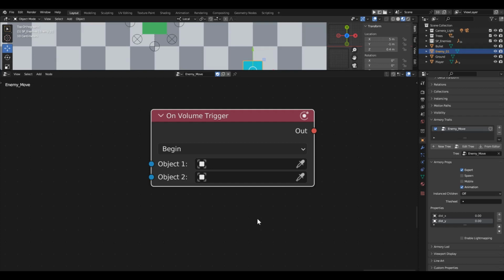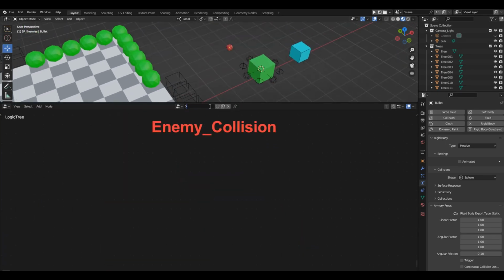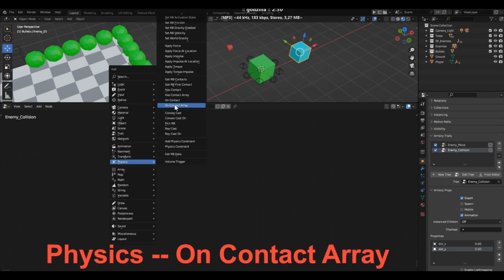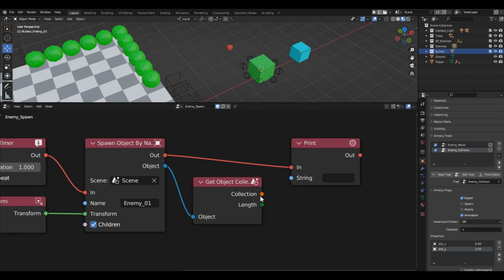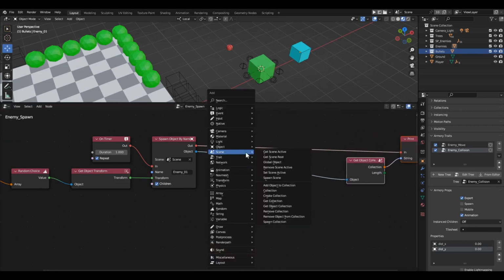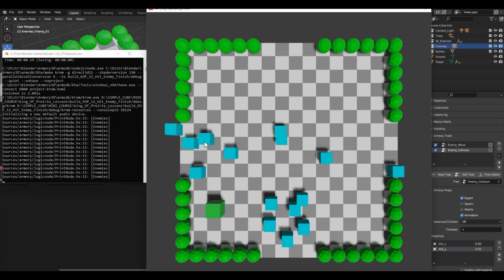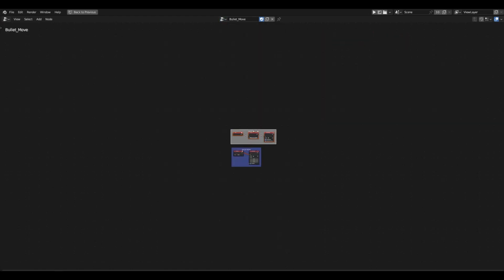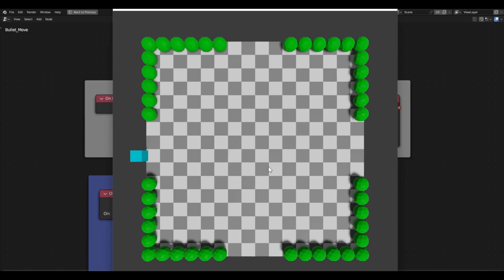12_Hit Enemy